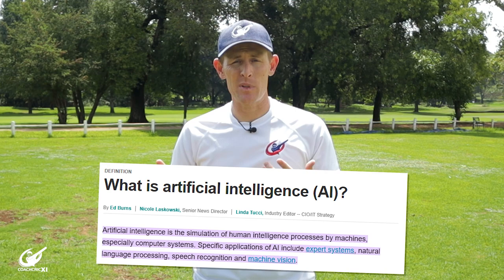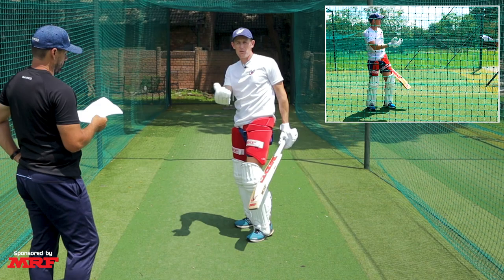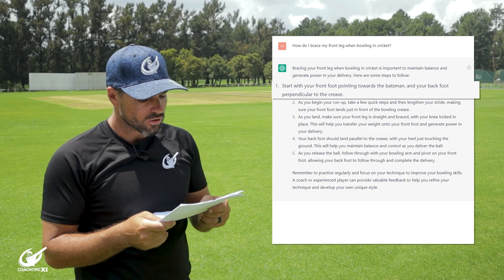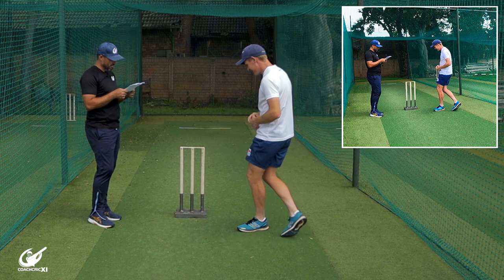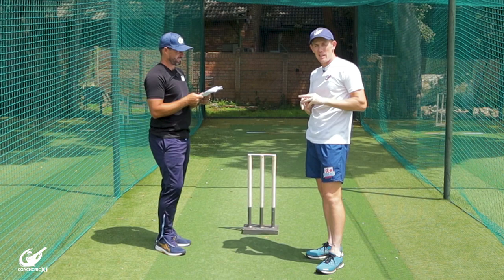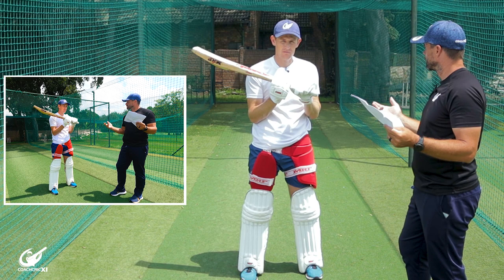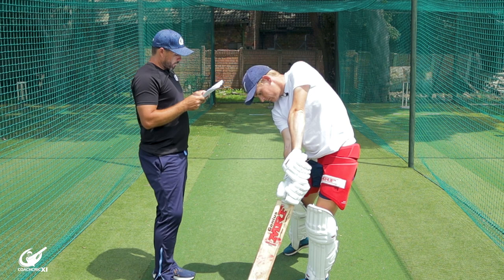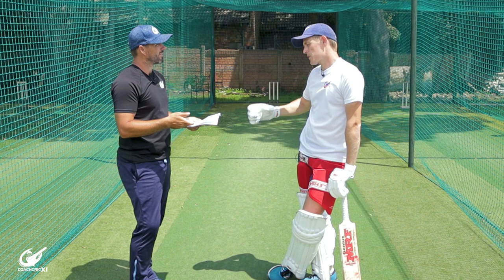Can AI teach you to play CRICKET? Breaking down ChatGPT answers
In this video we ask and AI program called ChatGPT some cricket technique related questions and do a deep dive, full breakdown to see how good this AI is at teaching you the basics of cricket

►If you would like to support us.